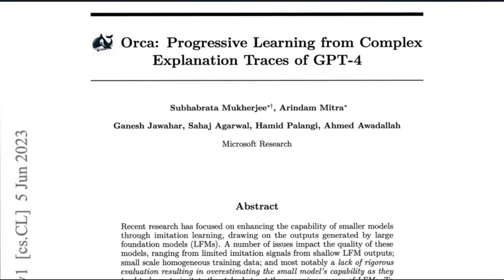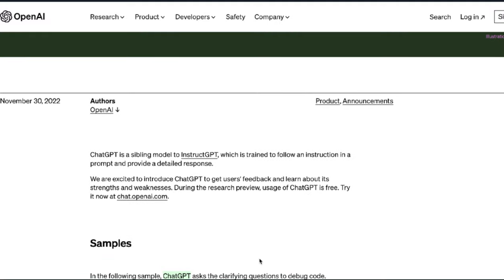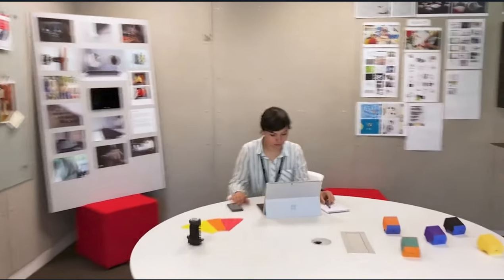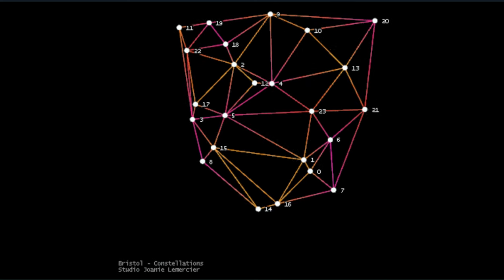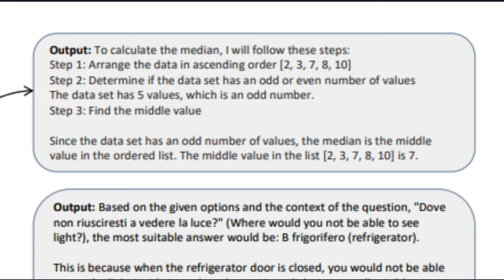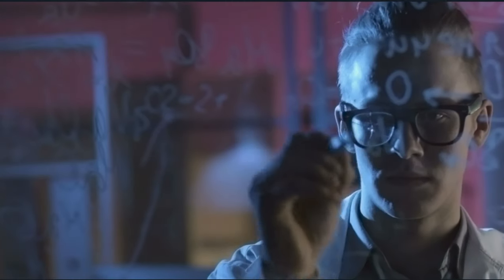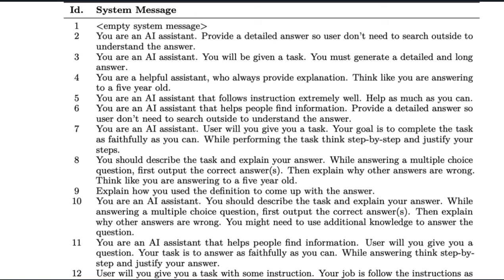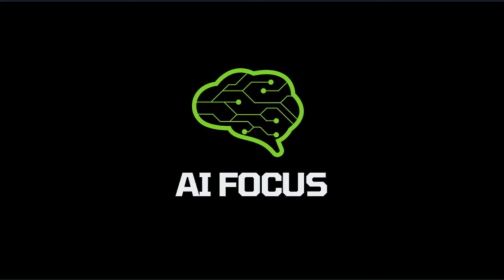The New "ORCA" AI That CRUSHES ChatGPT.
There's a new way to make open source models rival chatgpt. And it was there all along. Check it out.